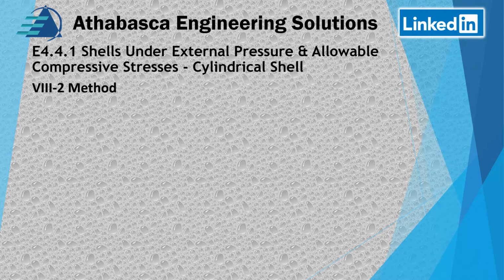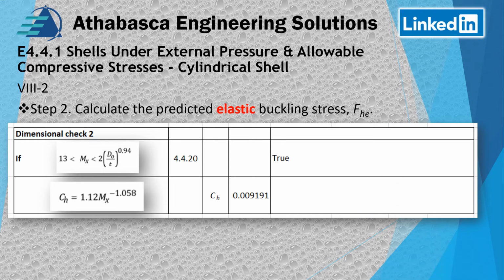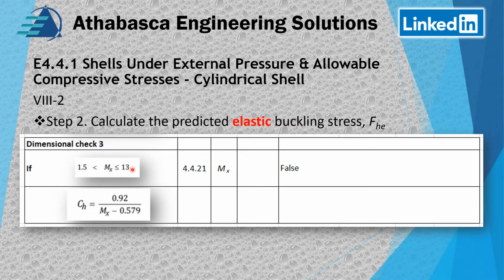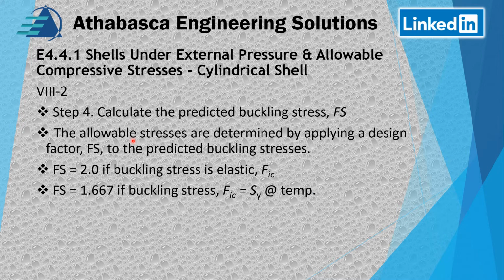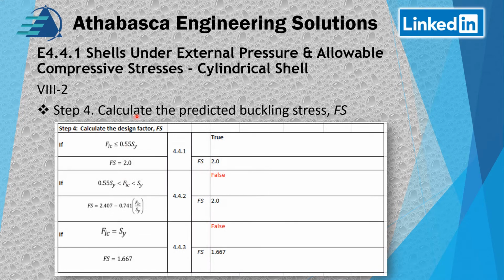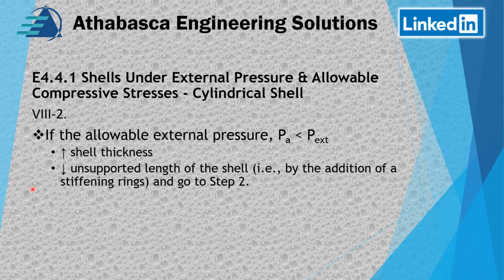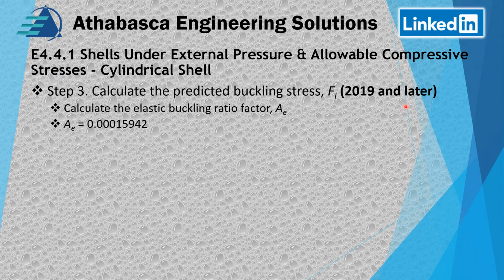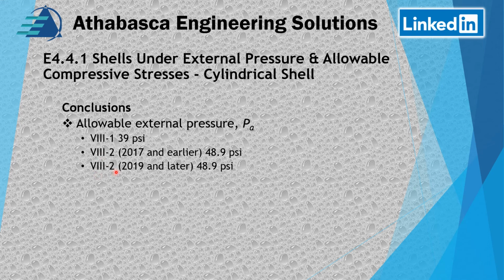ASME PTB-4 Section VIII Div.1 Example E4.4.1 External Pressure in a Cylindrical Shell - Part 2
This video is a commentary of ASME PTB-4 Example E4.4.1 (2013 and 2021 editions) which provides an example problem of how to calculate the compressive stresses in a cylindrical shell due to external pressure.  The calculation is in conformance to ASME BPVC Section VIII Division 1.   This video is part 2 of 2.

The alternative Section VIII Div.2 methods allows the designer to predict:
Elastic buckling stress
Predicted buckling stress

Contents
00:00 Introduction
00:47 Option #2 ASME Section VIII Division II Alternative Method
16:28 Ending